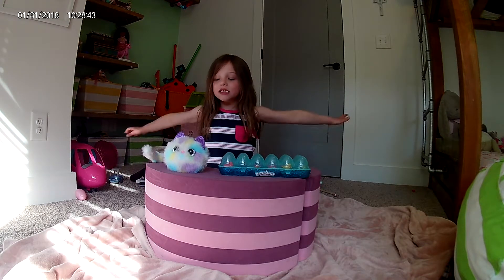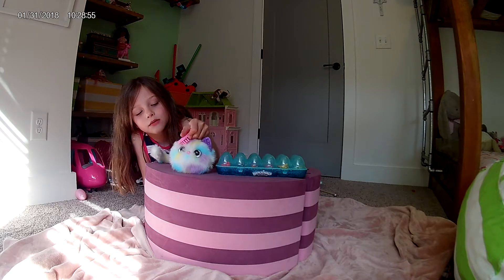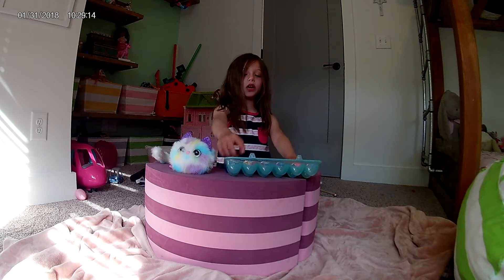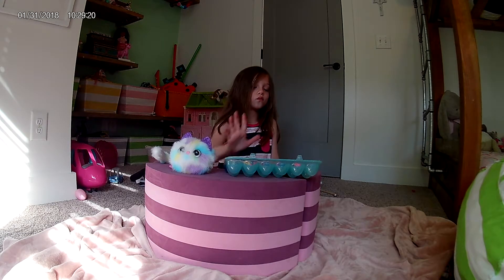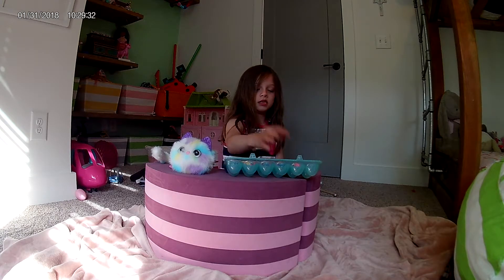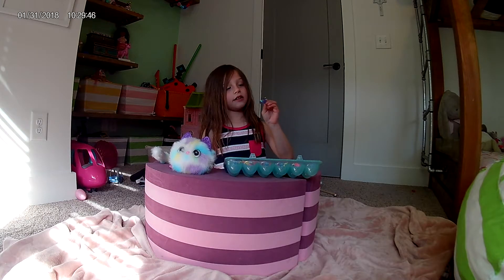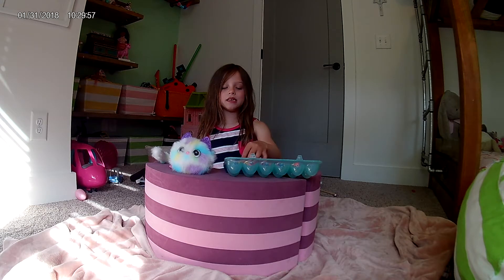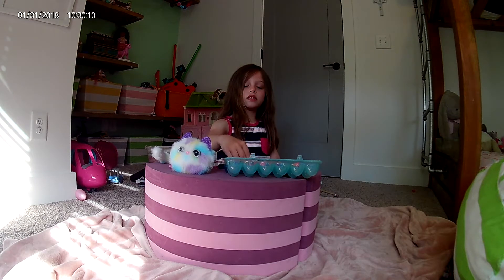Quinn's Toy Reveal - 1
Quinn talks about some of her current favorite toys!